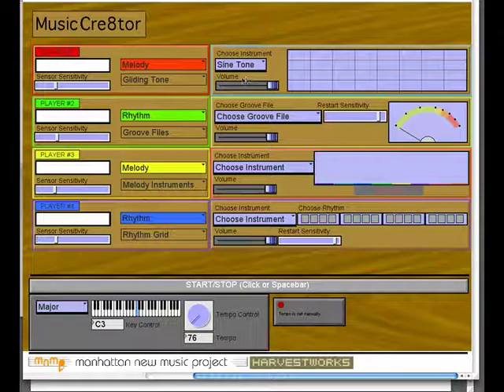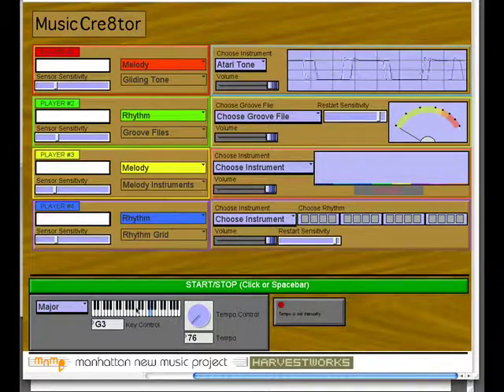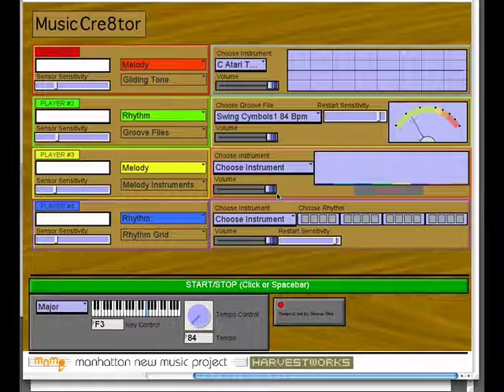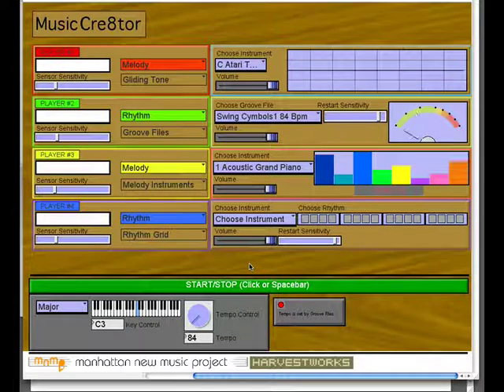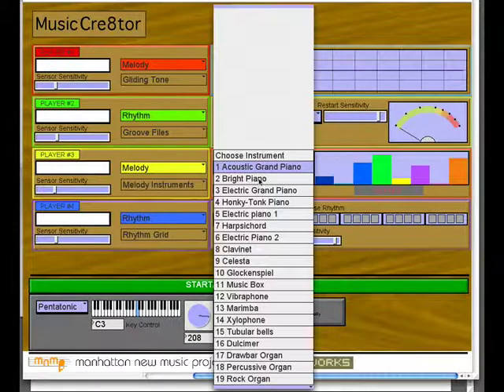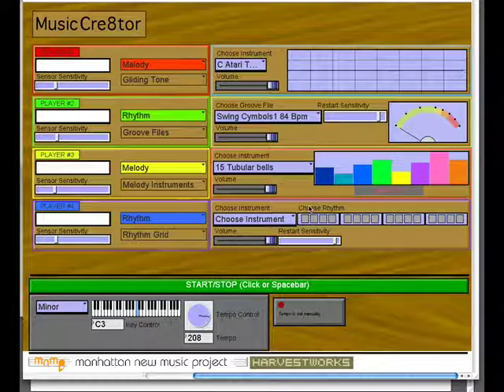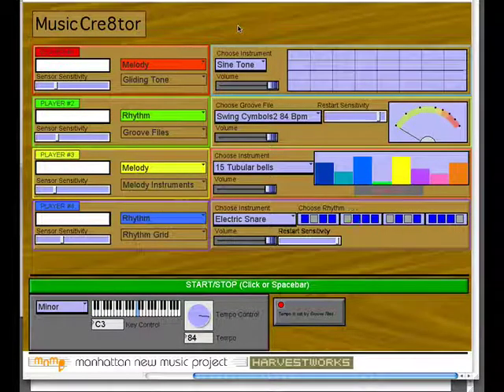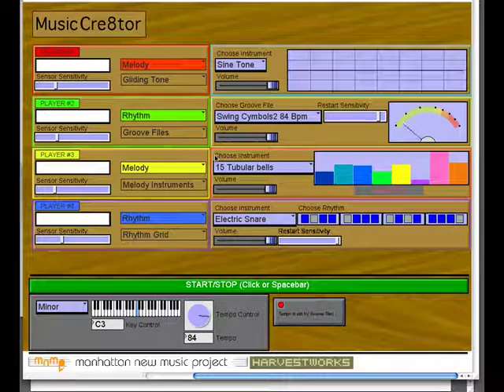Music Cre8tor demo (old)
an interactive sensor/software interface for musical exploration and education;
designed by Jane Rigler & Zachary Seldess for the Manhattan New Music Project;
programming by Zachary Seldess